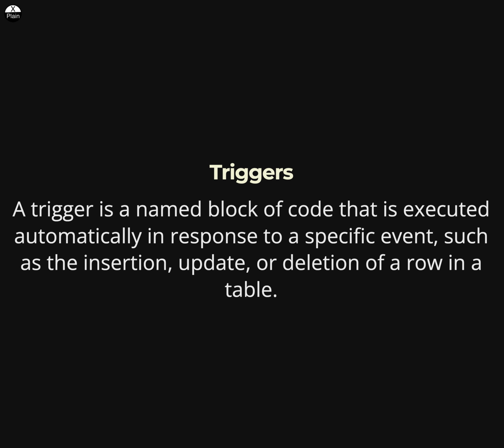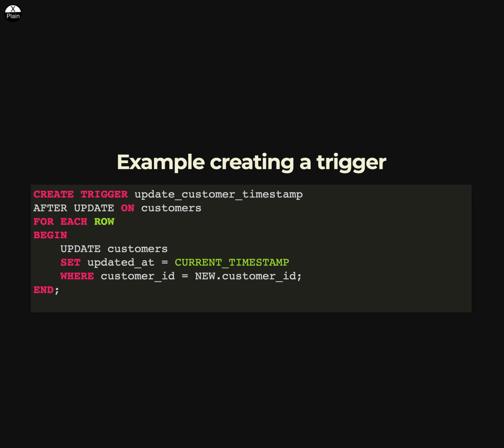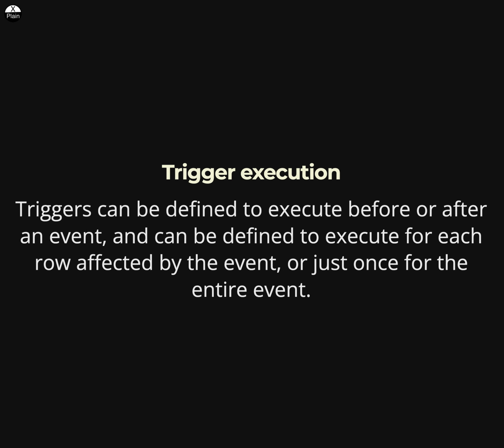Triggers in SQL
A trigger is a named block of code that is executed automatically in response to a specific event, such as the insertion, update, or deletion of a row in a table.

trigger example

SQL tutorial
DBMS concepts
Database management systems concepts
SQL concepts
DBMS training
Database management systems training
SQL training
DBMS course
Database management systems course
SQL course